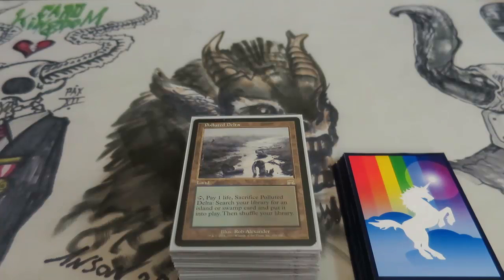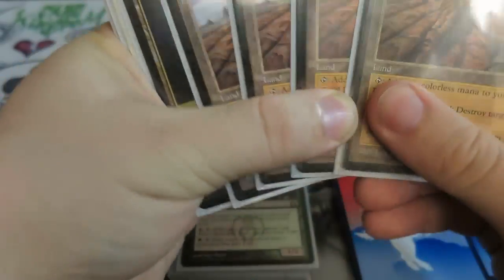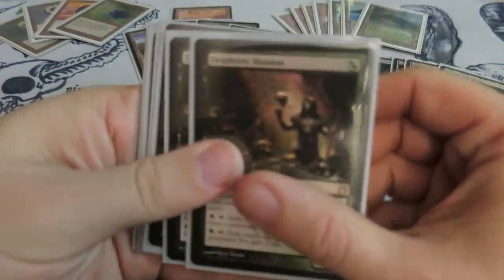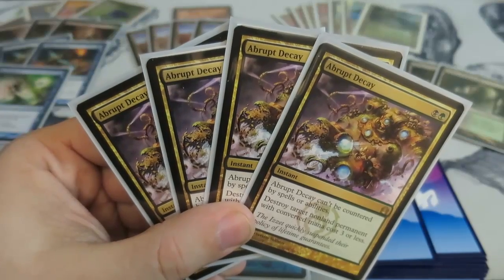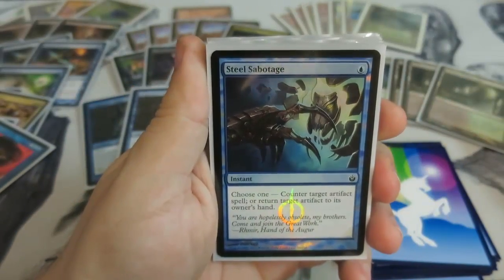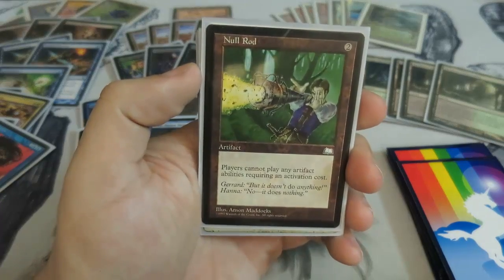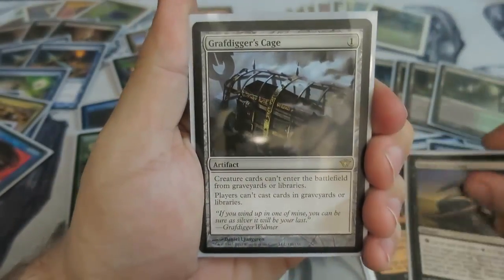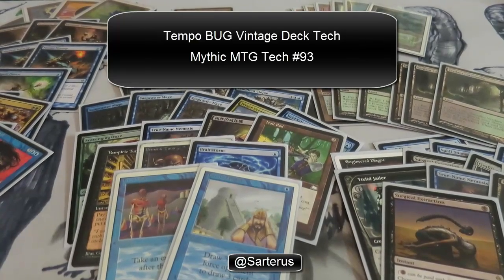Tempo BUG Vintage Deck Tech - Mythic MTG Tech #93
Deck List coming soon...